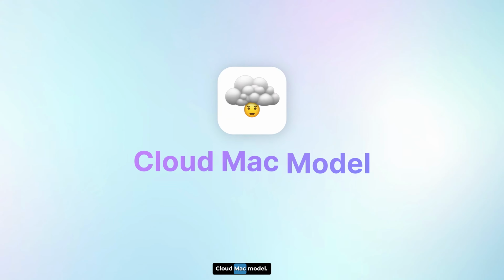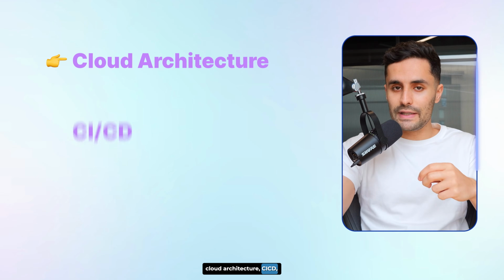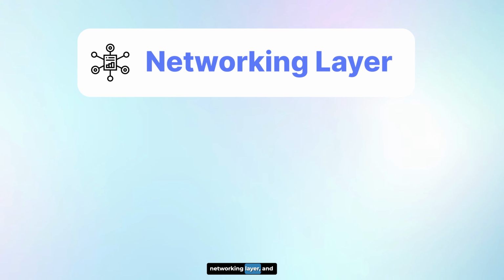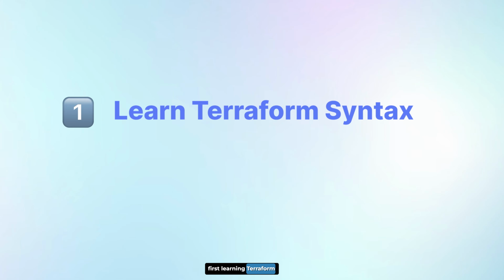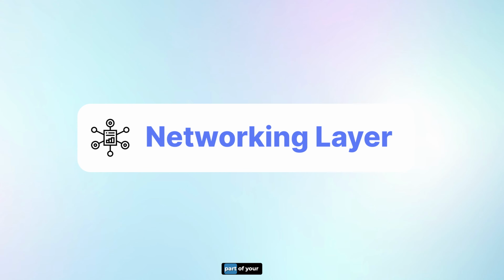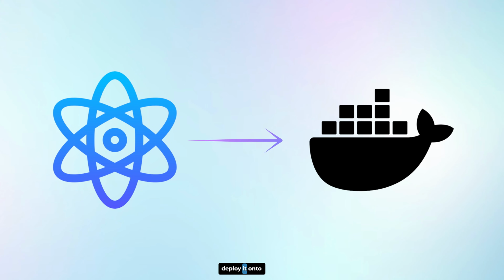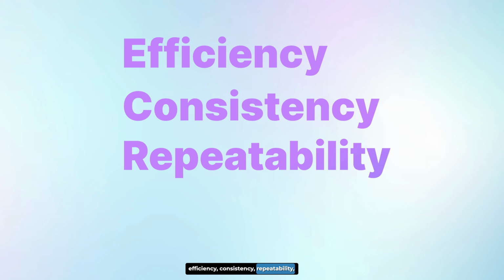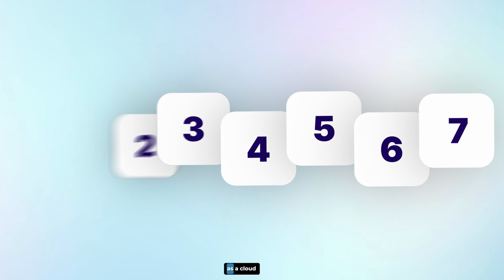The Best Cloud Projects To Get Hired For Beginners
TIMESTAMPS:
00:00 INTRO